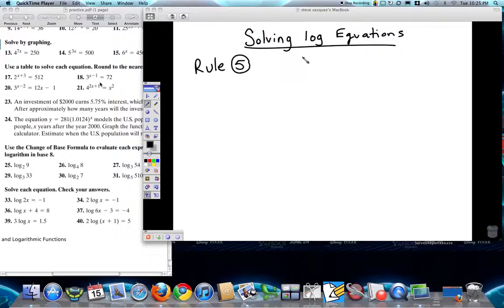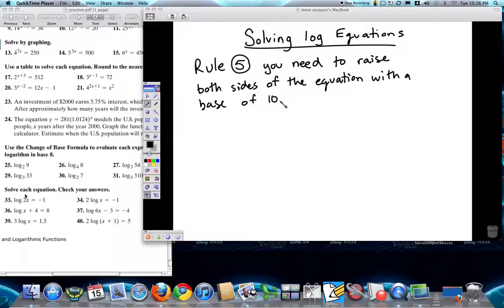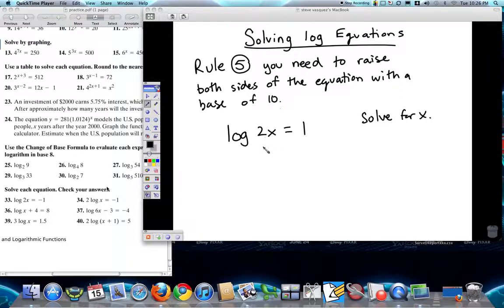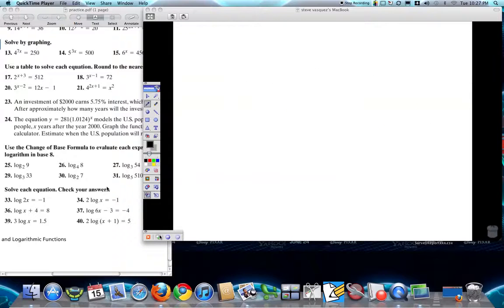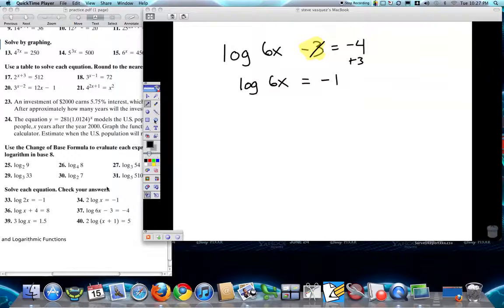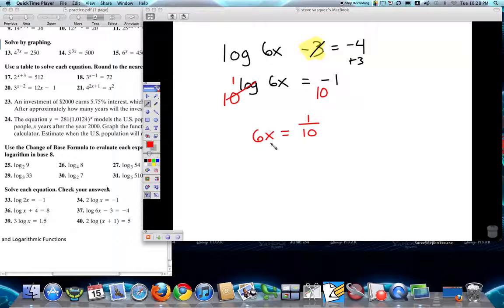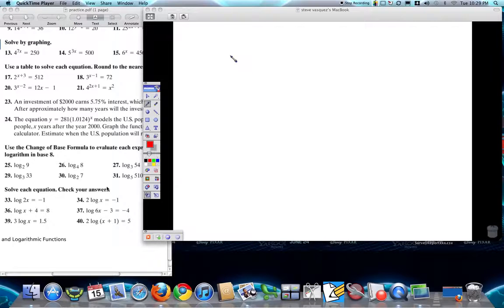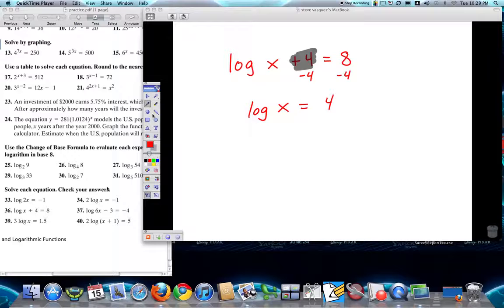Solving Logarithmic equations